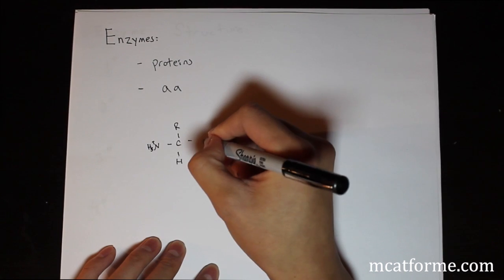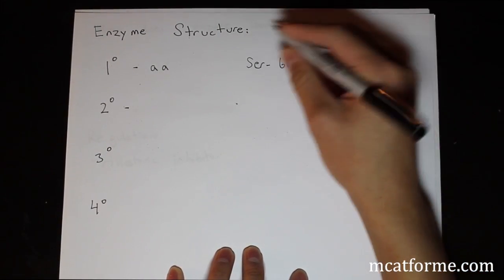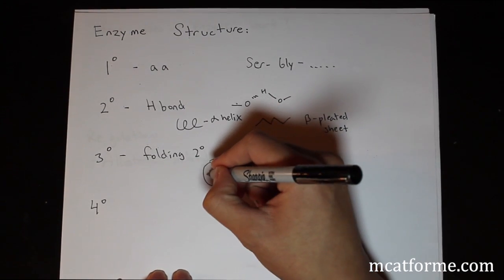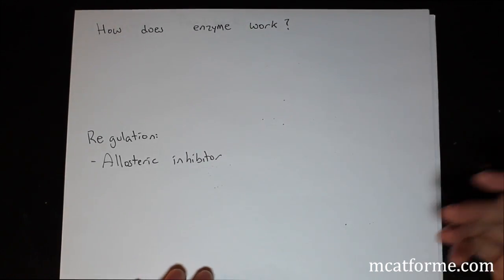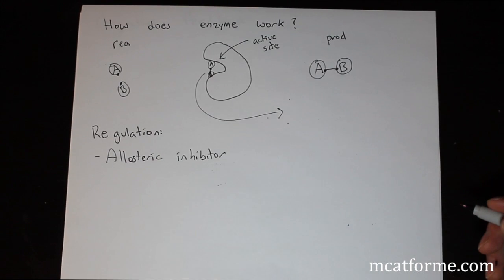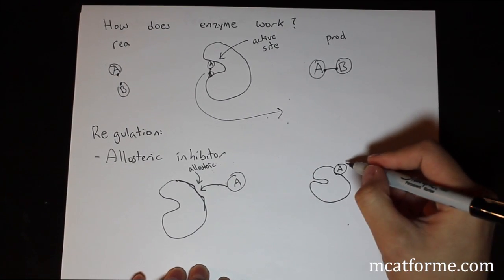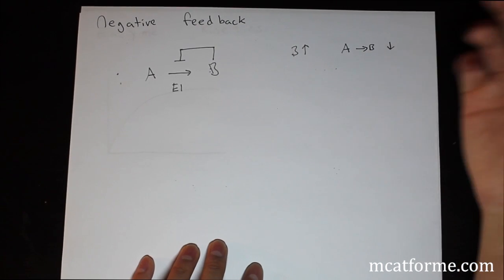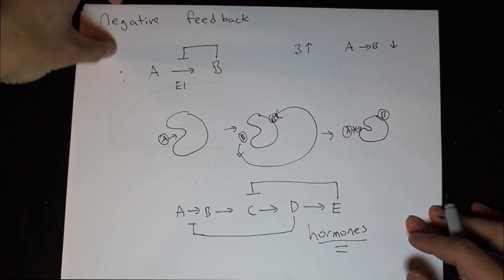MCAT Biology Lecture: Enzymes